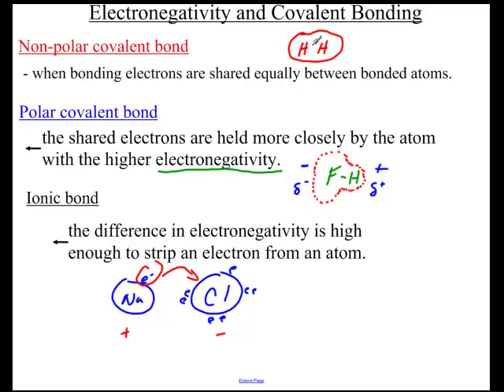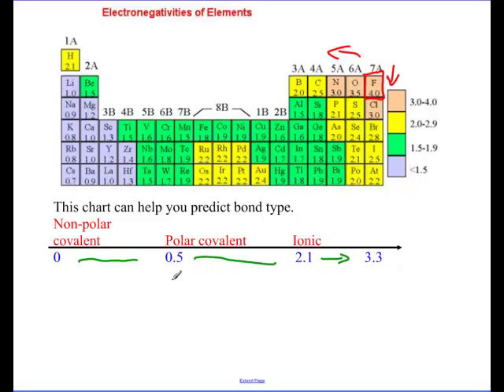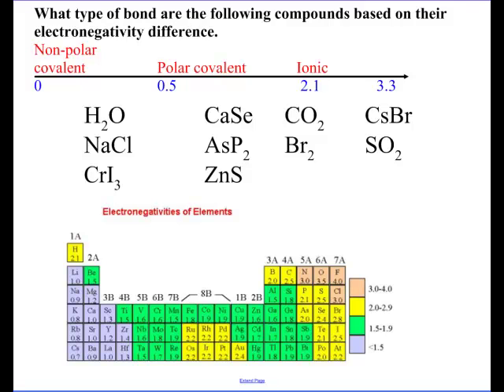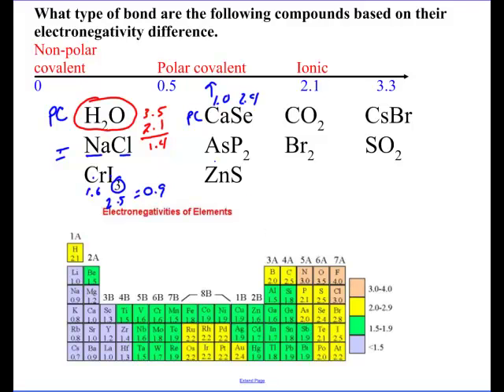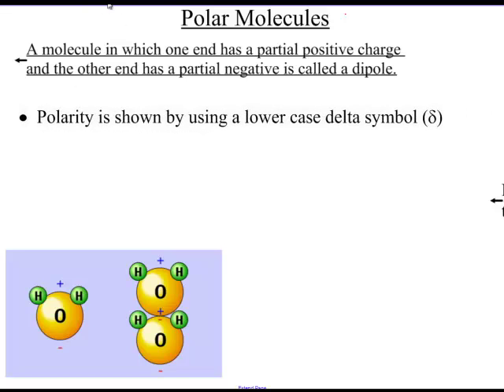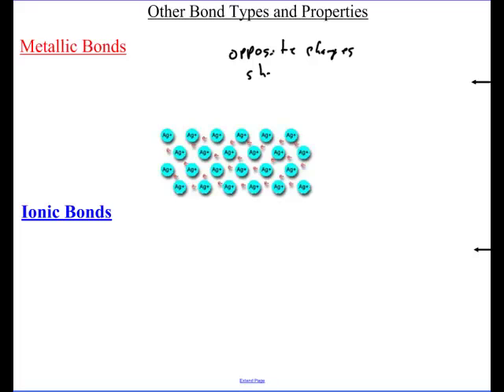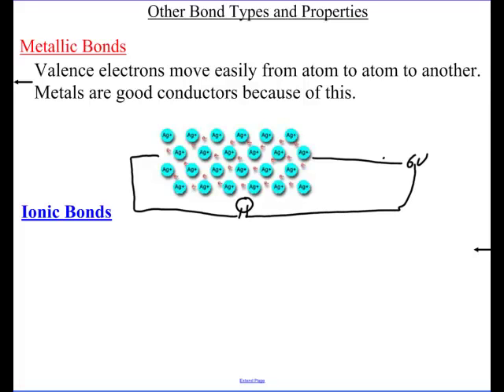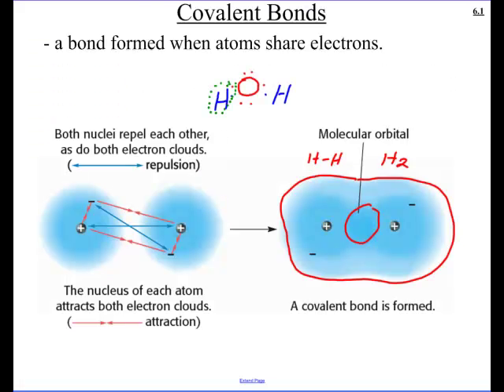Covalent Bonding part 2